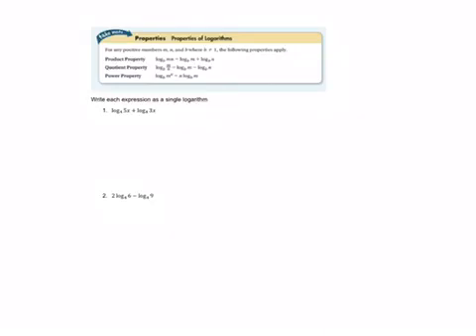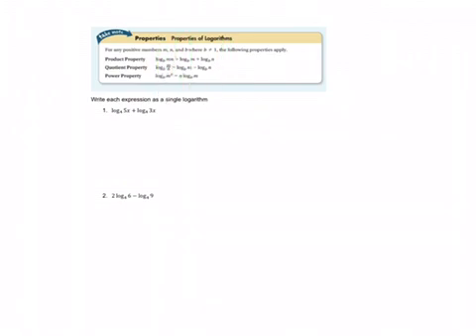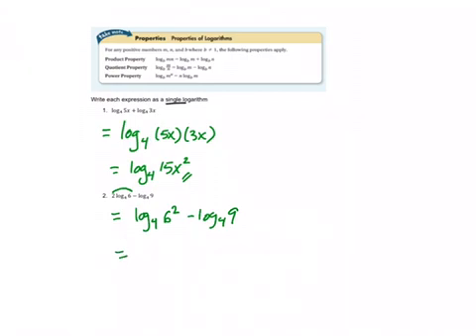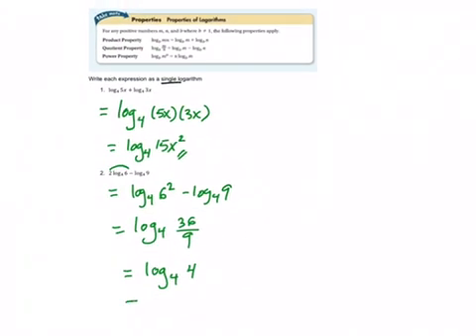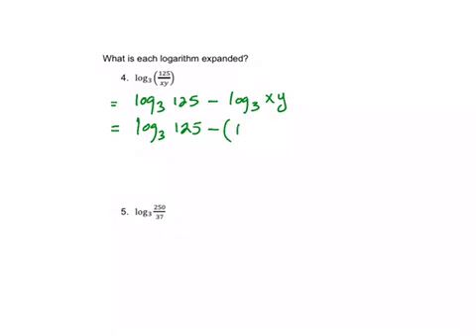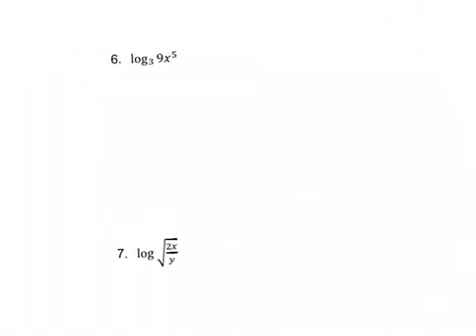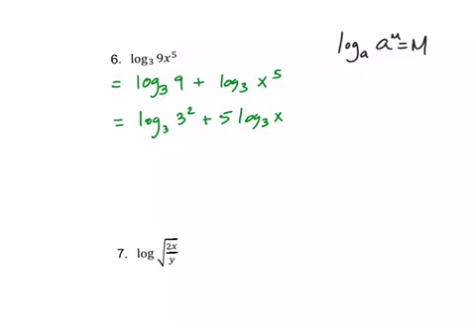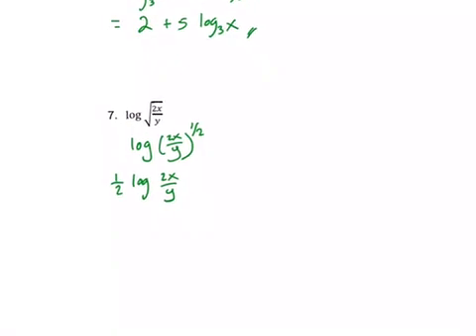Properties of logarithm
Using the properties of logarithm